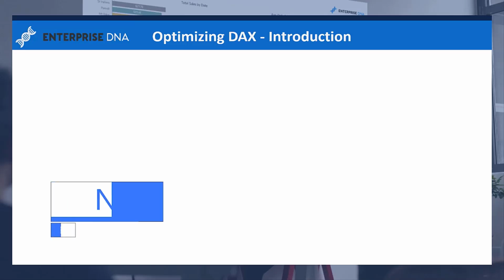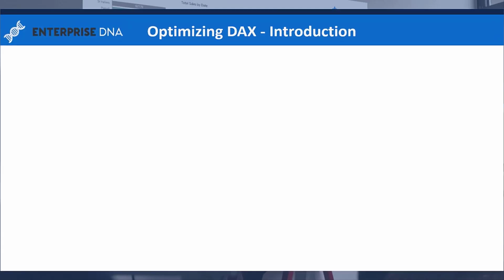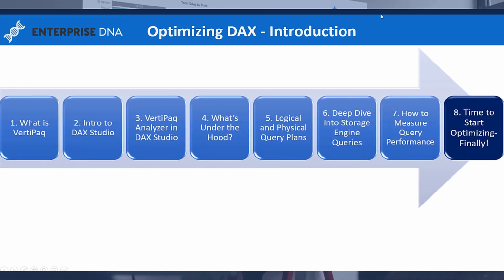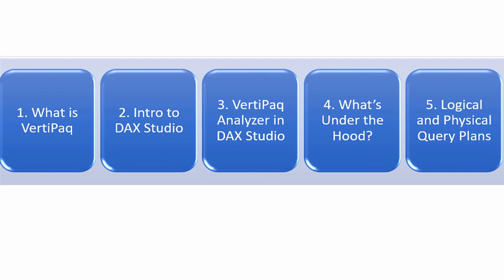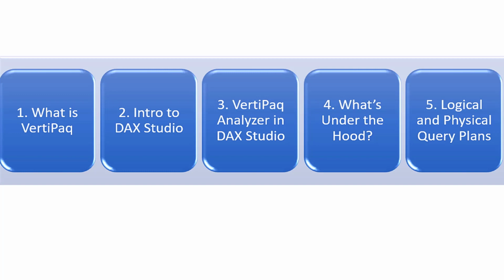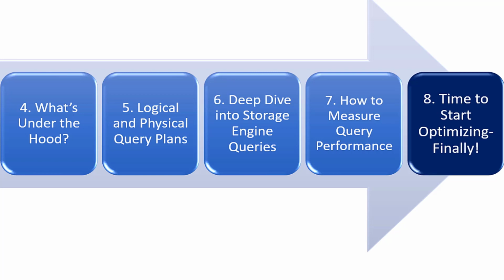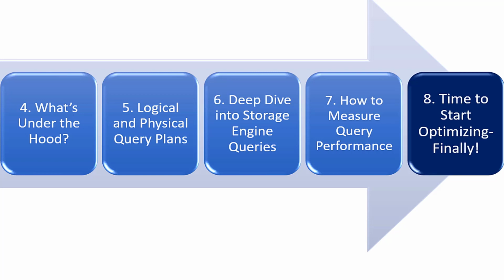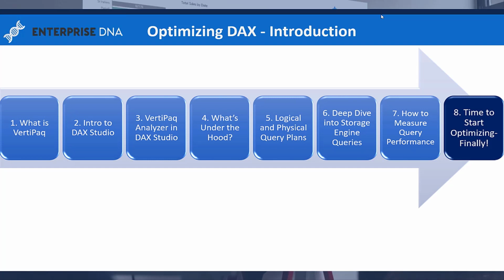Optimizing DAX - Introducing A Brand New Course On Enterprise DNA's Education Platform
We are excited to announce a new course that will be simultaneously released in the Enterprise DNA Portal, the DAX Optimization course by Nick Mone, one of our Enterprise DNA Experts.  Here's a video of Sam, Brian and Nick discussing what this course is about.  We hope that the course will provide great value to everyone.

Optimizing DAX - The First of Many New Courses on Enterprise DNA's Education Platform in 2021

Video Details
00:00  Introduction
01:38  Get to know Nick
06:37  What to expect about the course
09:49  Practical application of Optimizing DAX course
14:26  Needed prerequisite knowledge
16:32  Best way to go through the course
19:55  Where to get Optimizing DAX
20:12  The Optimization Lab
21:58 Introductory course video